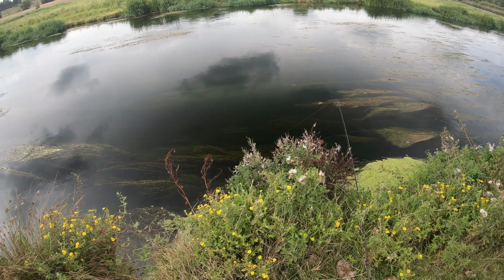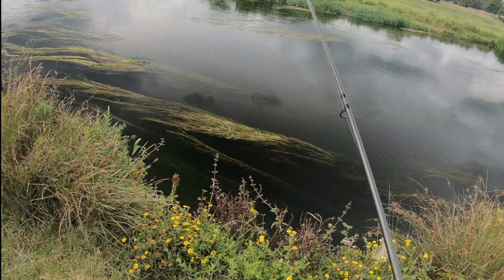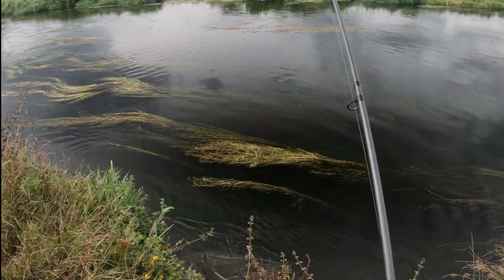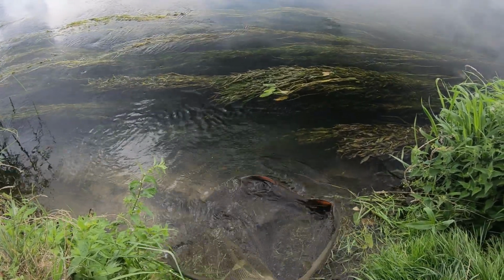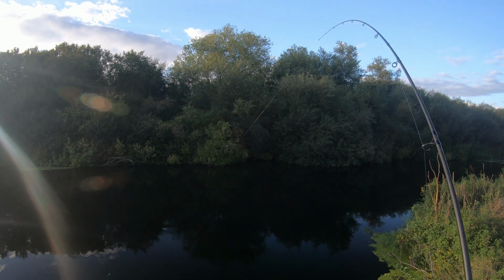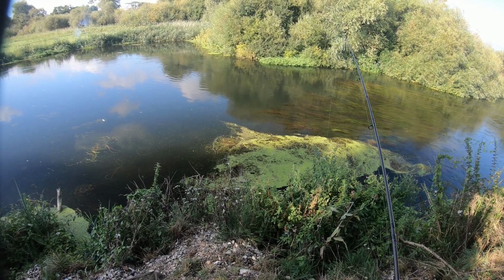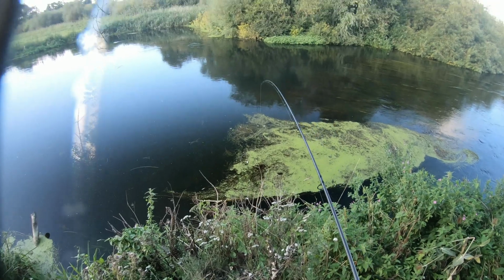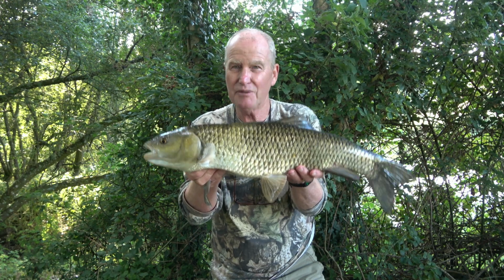Big barbel and chub Hampshire Avon August 2022 part 2